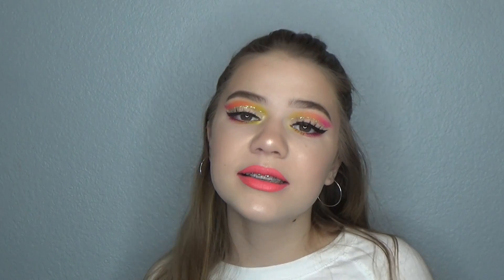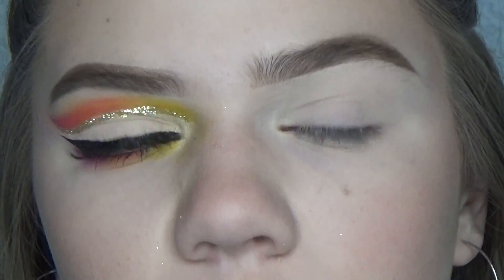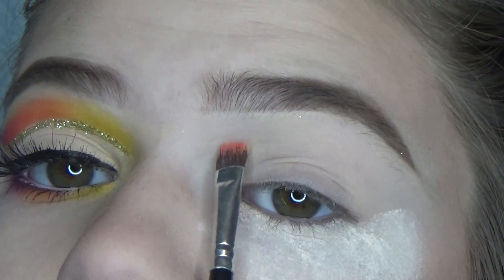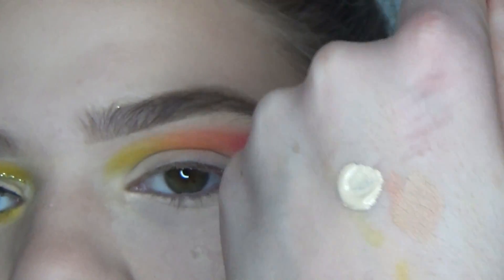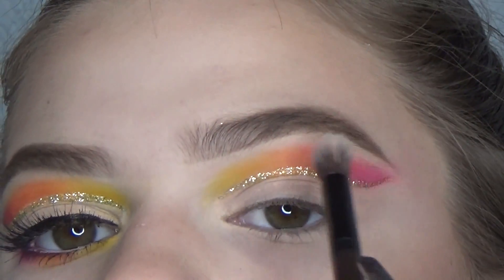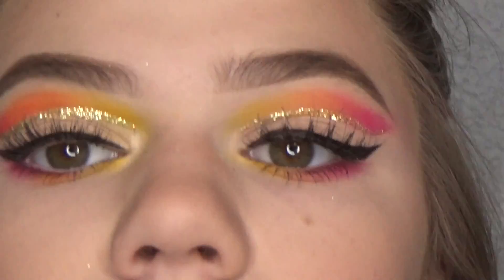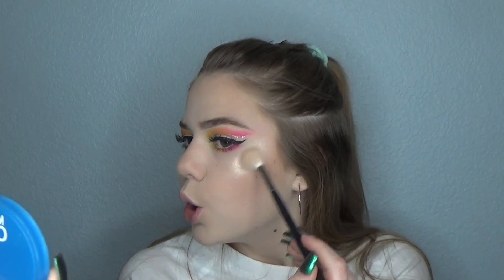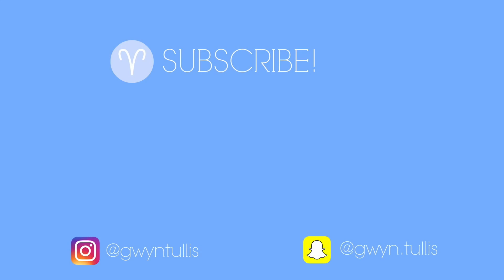NEON ombre glitter cut crease! - makeup tutorial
Sorry some of the footage was out of frame but hopefully you learned something along the way. I love you guys so so much! We are soon close to 10k!

Let me know if you guys would like to see an eyebrow tutorial!

if you see this comment some 💛💛💛

Products Mentioned-

Morphe 35B
BHCosmetics Take me to Brazil
Taste shape tape (fair neutral)
Duo lash glue
Nyx glitter (gold)
Nyx eyeliner (black)
Ardell lashes (601)
Jeffree star cosmetics- ice cold skin frost
BECCA Champaine Pop
Nyx liquid suede - lifes a beach